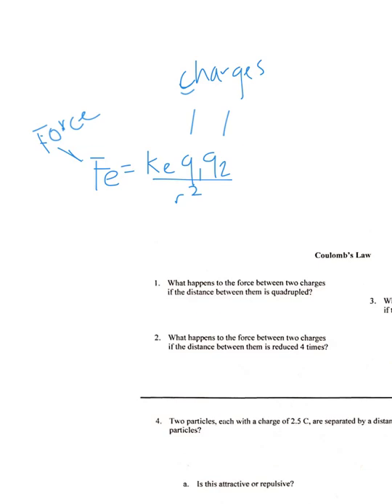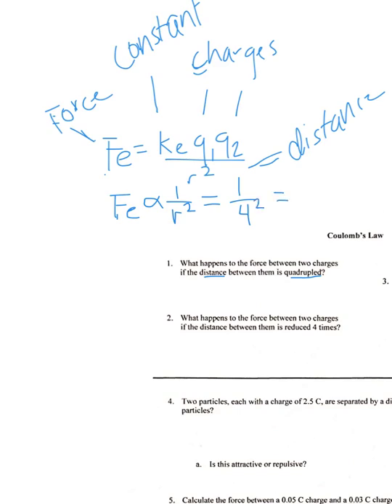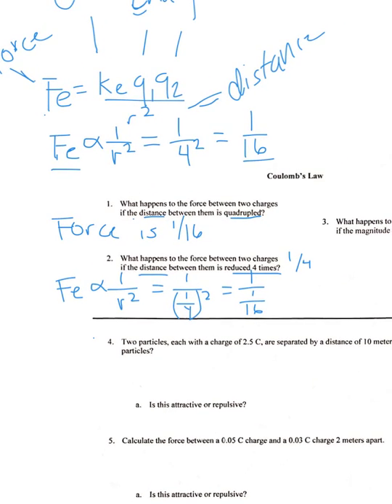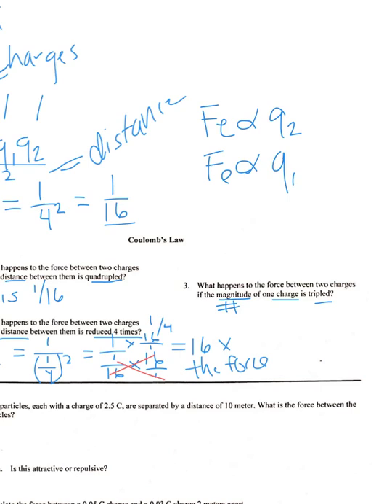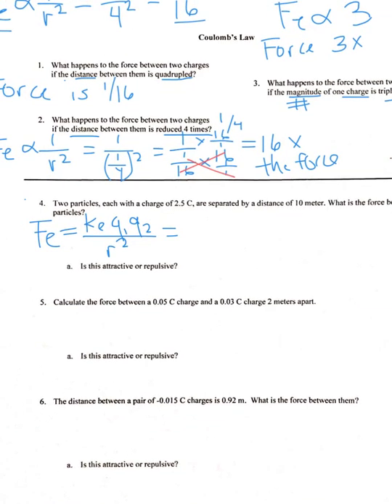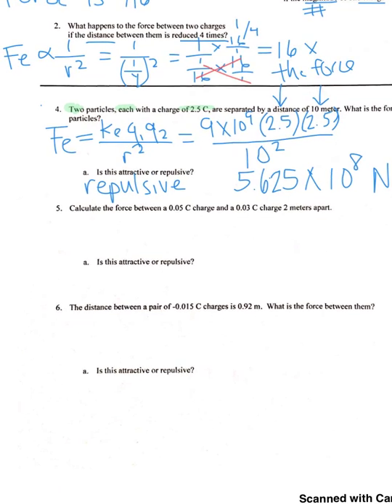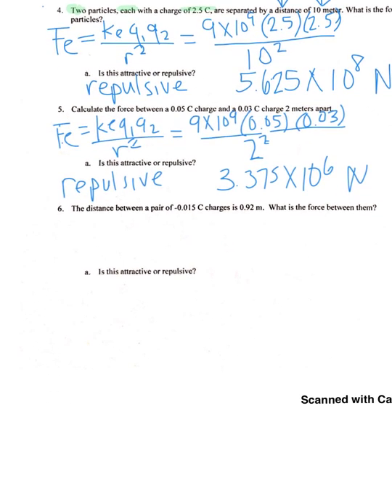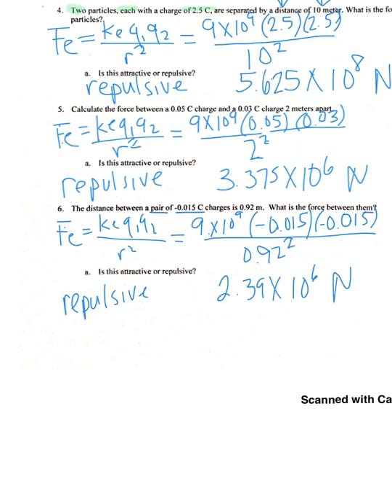Coulomb’s Law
Practice for coulomb’s law and proportions using Coulomb’s law